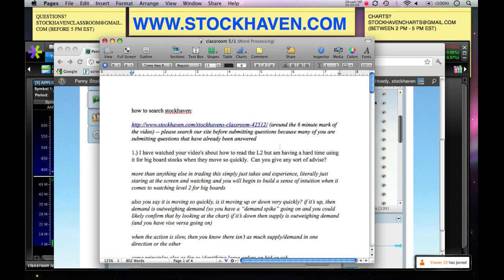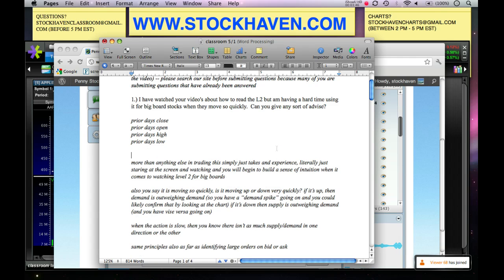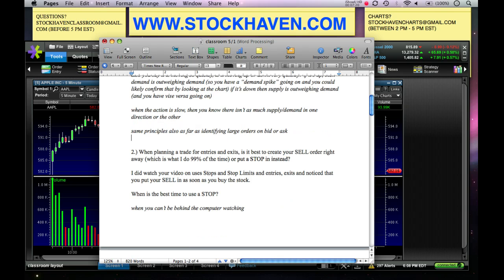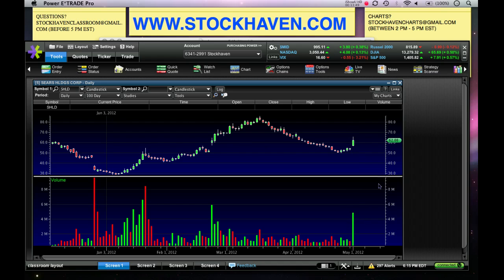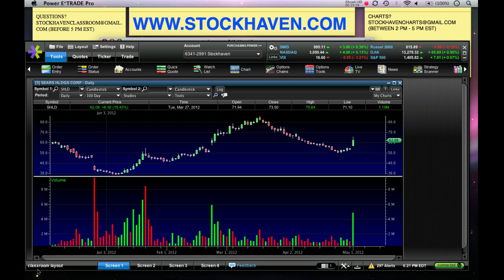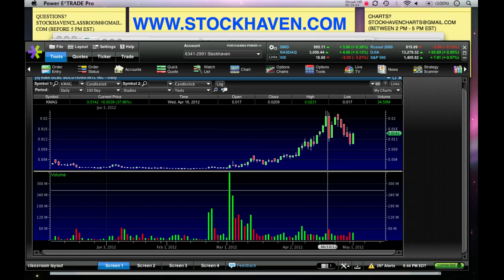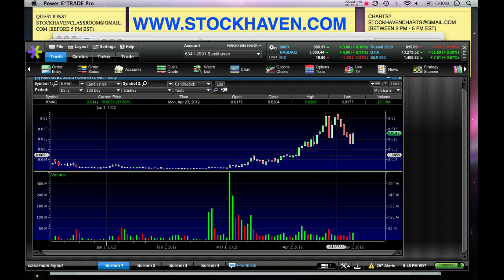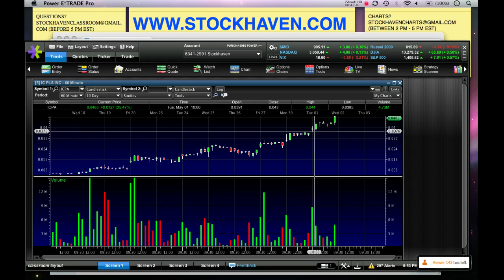Stockhaven's Classroom 5/1/12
Topics include: How to interpret level 2's on big board stocks, when to use a stop loss order, how to grow a small account, comparing uptrends vs. downtrends and how they can help us make better trading decisions

Tickers reviewed: AMZN, HLF, LQMT, KMAG, AAPL, ICPA, EGT, EVDR, RSRS, SHLD, DEST